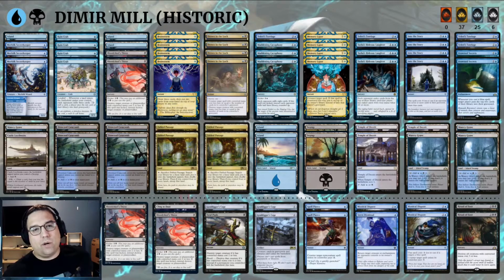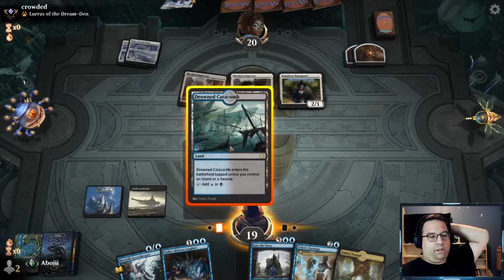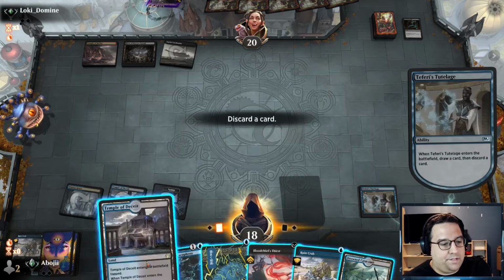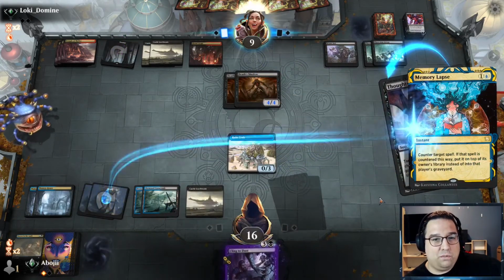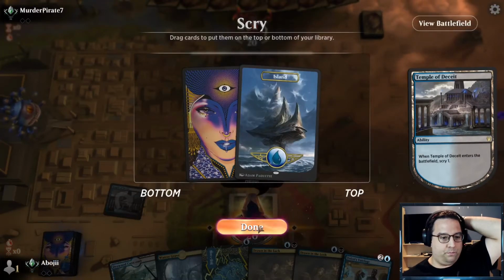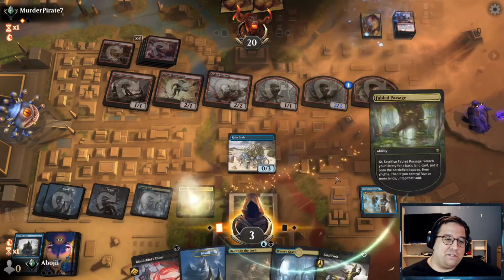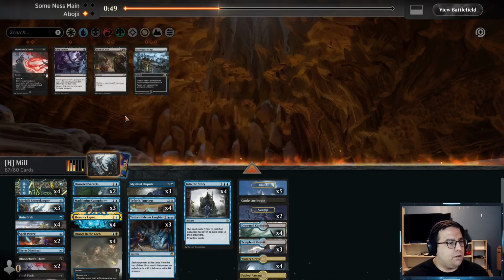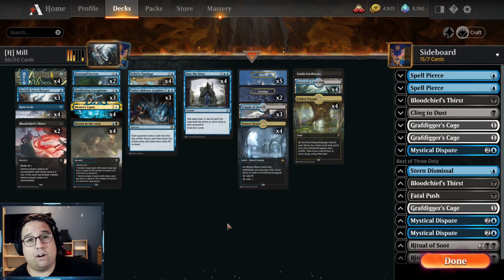[MTG Arena] Historic - Dimir Mill with Laughter (Bo3) Misplay Scavenger Hunt! How Many Can You Find?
Now that the new DnD set has released, we get access to Tasha's Hideous Laughter!  How well does it perform in Historic Mill?

Timestamps:
0:00 - Intro
0:20 - The Deck
8:54 - vs. Mono W (Match 1)
19:23 - vs. Rakdos Discard (Match 2)
41:15 - vs. Goblins (Match 3)
52:16 - vs. Temur Control (Match 4)
1:10:13 - Closing Thoughts